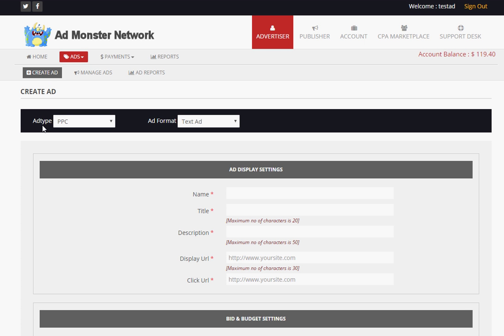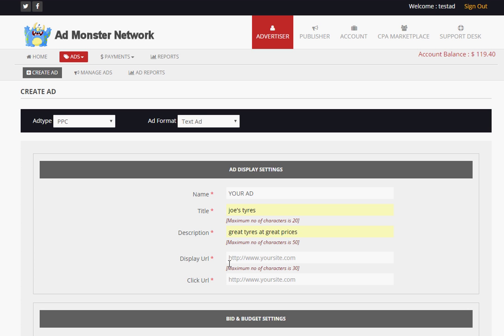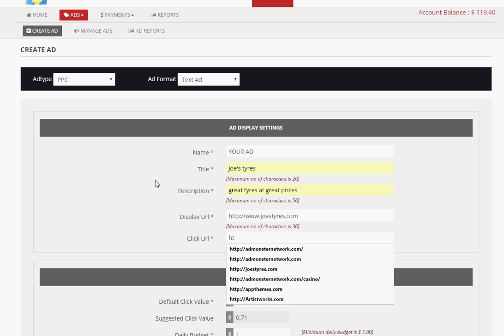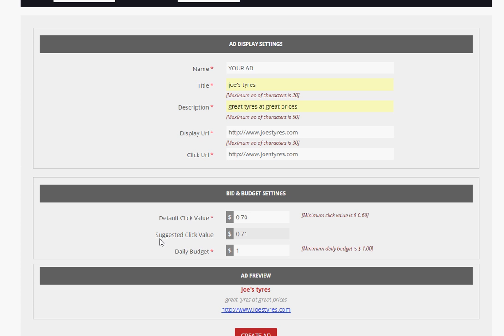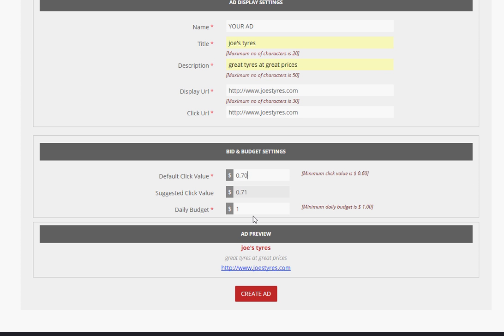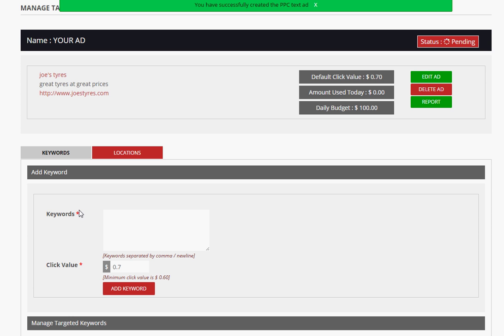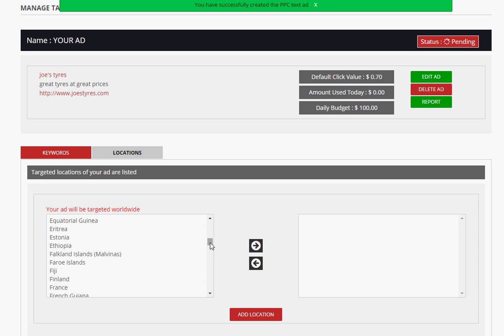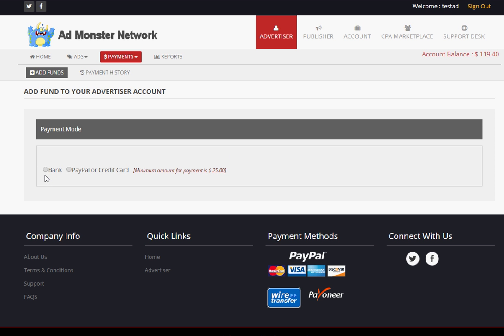PpcAd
Admonsternetwork.com   How to create a PPC ad